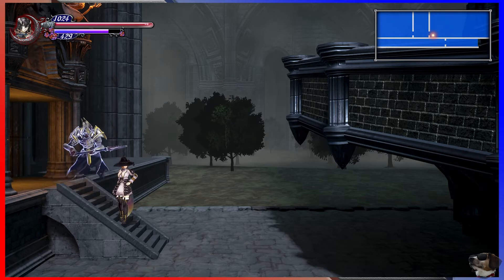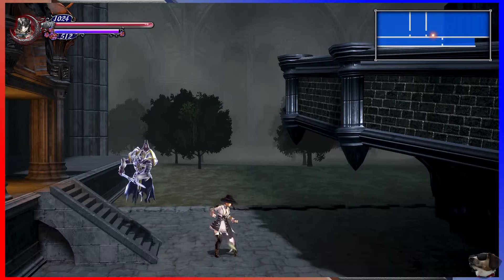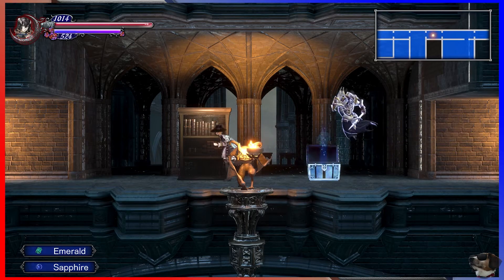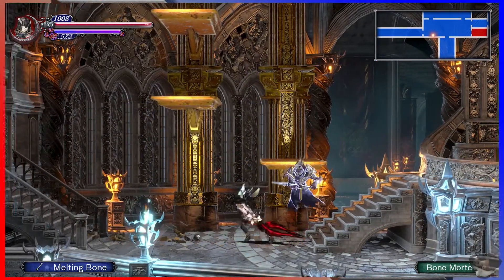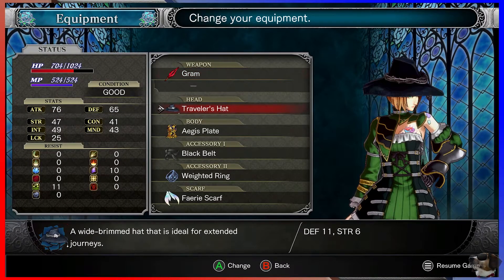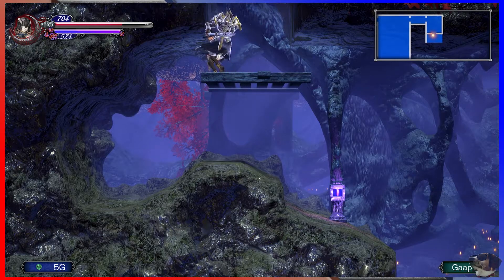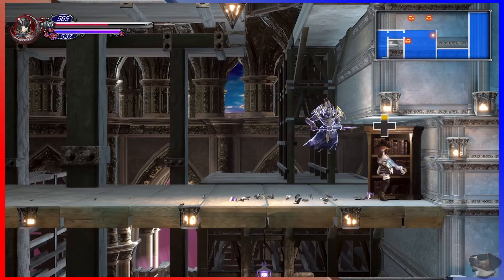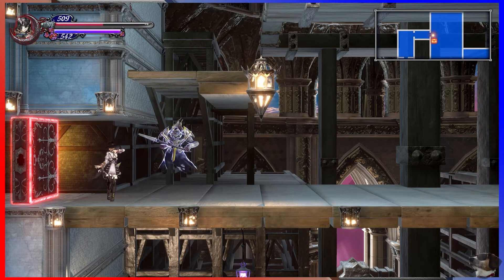Bloodstained [039 - More Sword Containers] ETA Plays!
"Sorry, the music took over again and I thought you asked a question."

Title: Vicetone - What I've Waited For (feat. D. Brown)